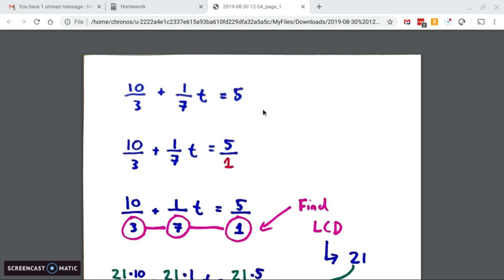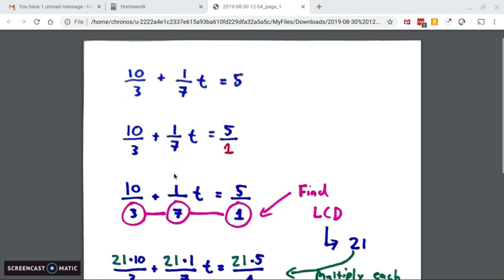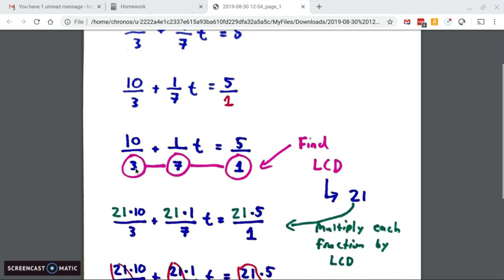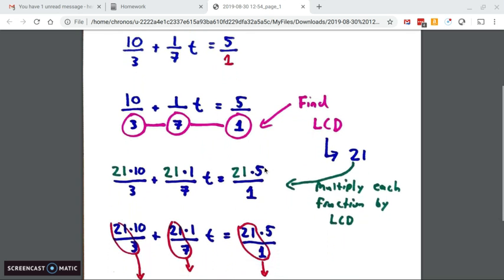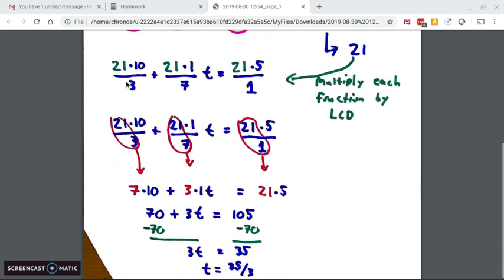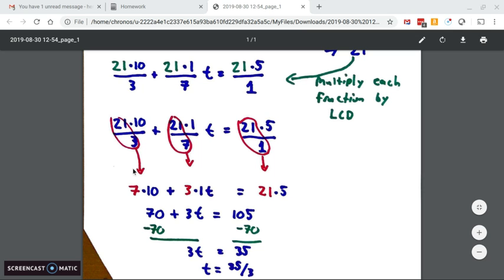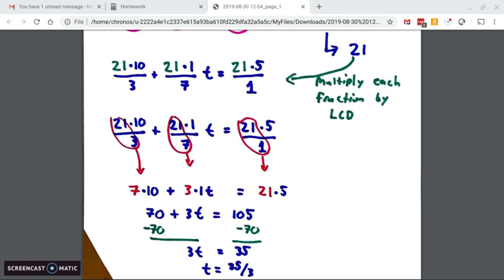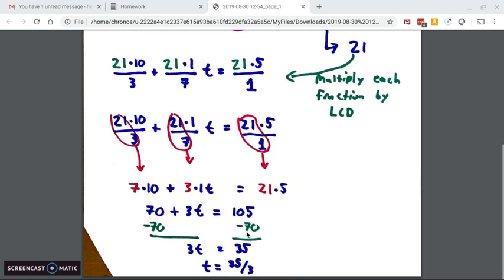mastery quiz 1 solving quest